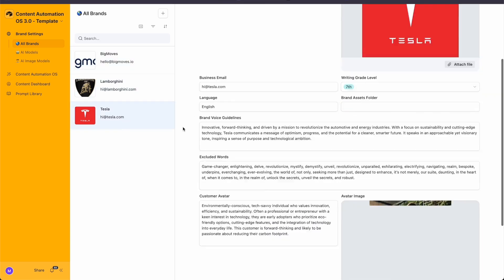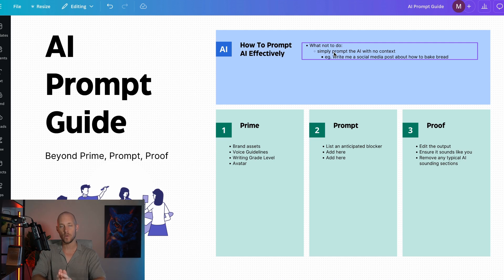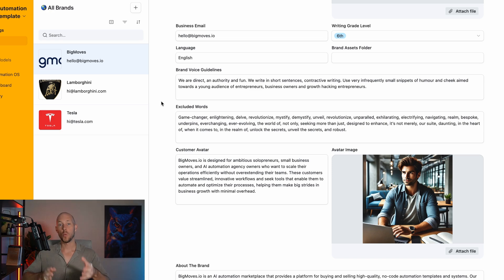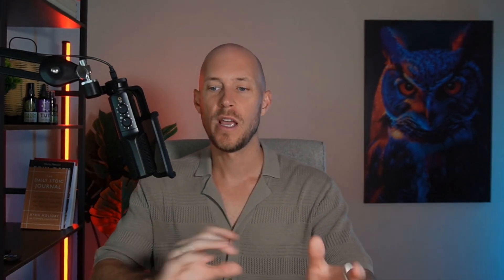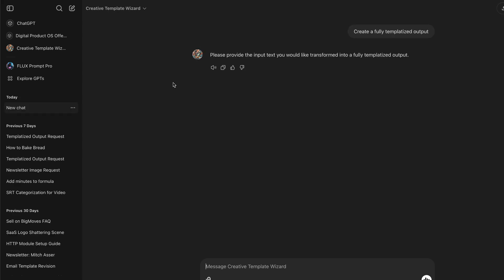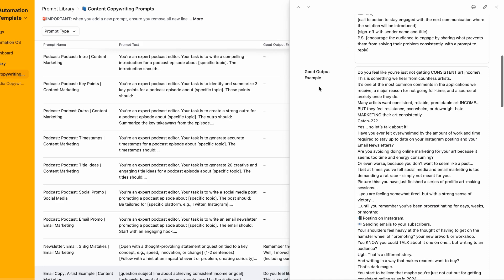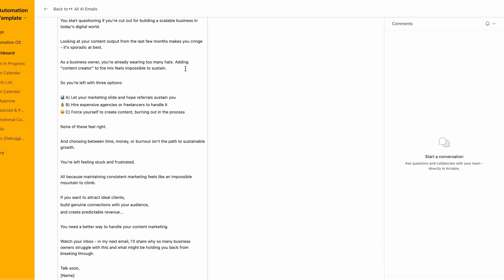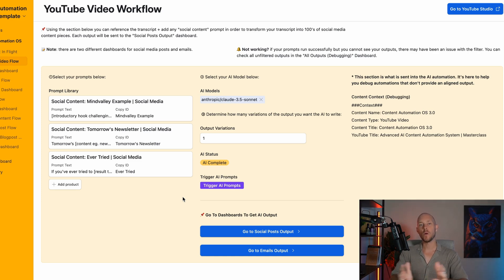Best AI Automation Prompt Formula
Discover the 5-step formula for creating high-quality AI content that actually converts. Learn how to use advanced prompting techniques and templated frameworks to make your AI outputs 10x better than basic ChatGPT responses.

Timestamps:
00:00 - AI Content vs Quality Content
01:56 - Prime, Prompt & Proof Framework
04:16 - Inside Content Automation OS
05:01 - The Secret: Prompt Library
07:17 - Live Template Creation Demo
10:09 - Creating High-Quality Email Copy
13:42 - Future of Business Automation